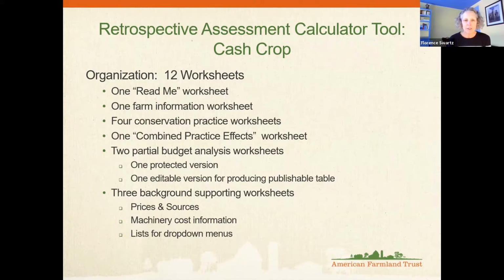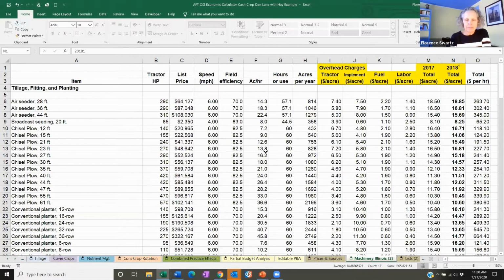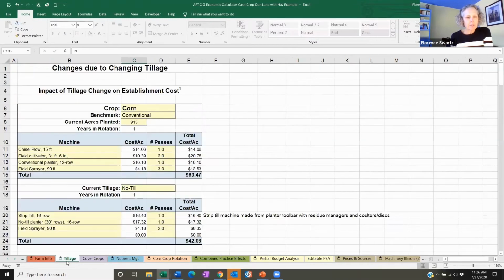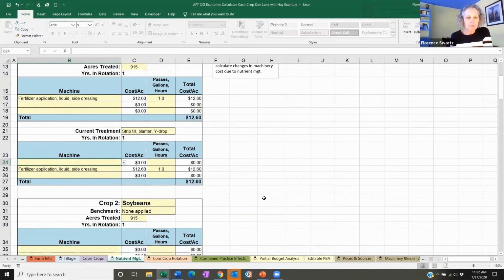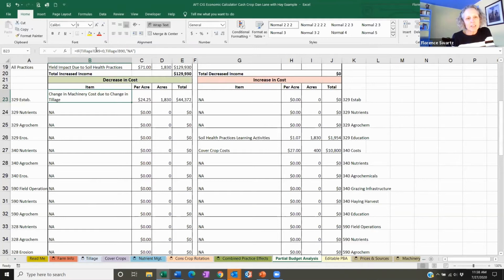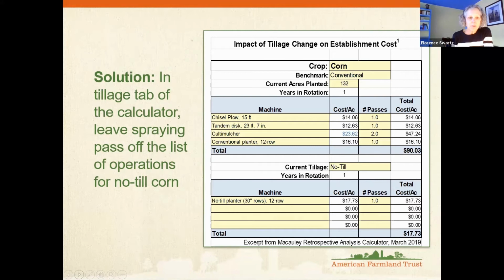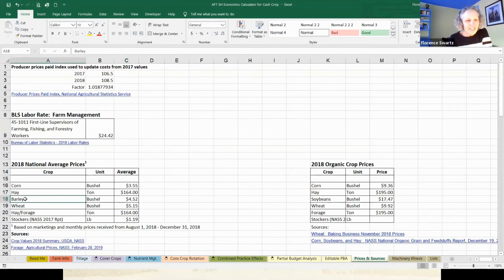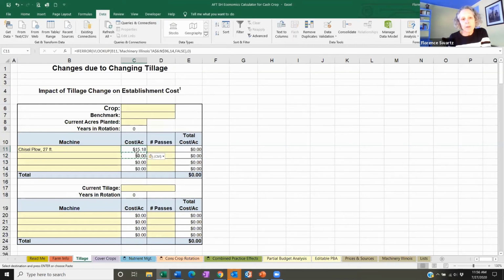Row Crop Soil Health Case Study Tool Kit Training - Video 4/6 - SH Economics Calculator & Adjusting